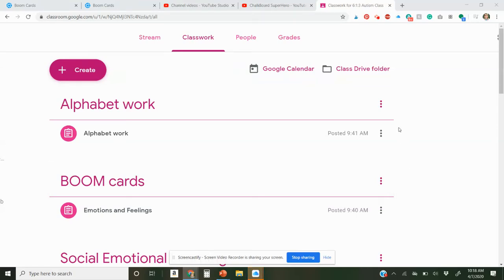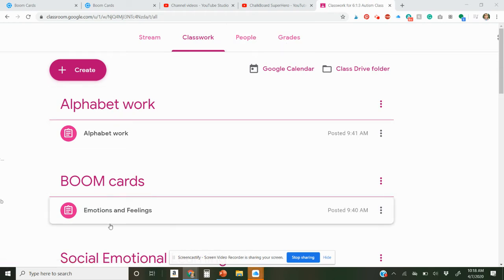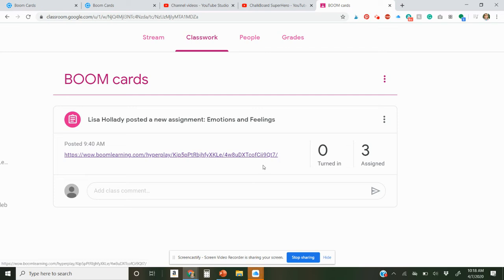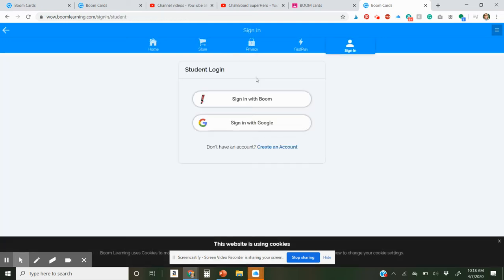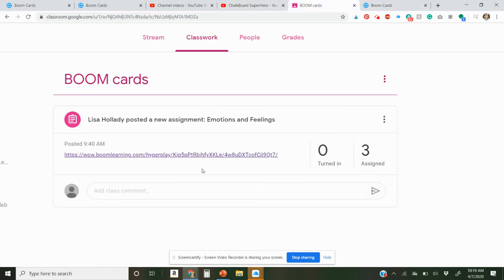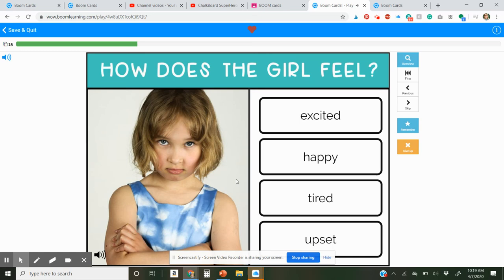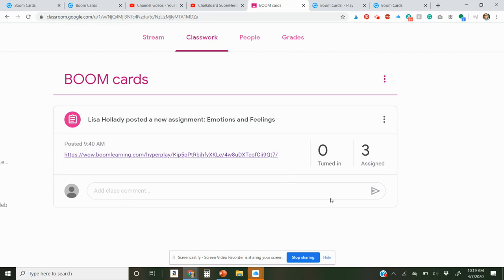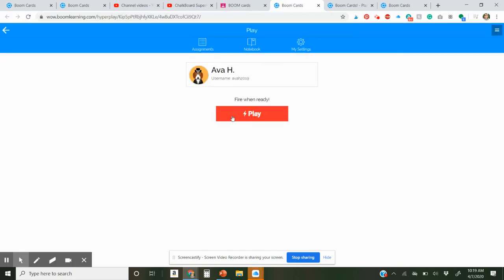How to add a BOOM card hyperlink into Google Classroom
How to add Boom card hyperlinks into Google Classroom.  Students will need a free account and login information.